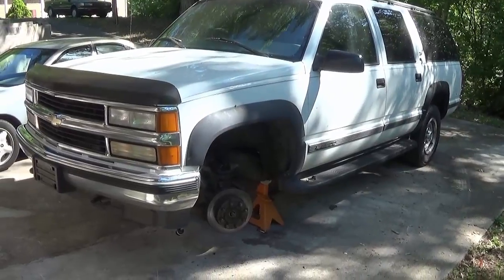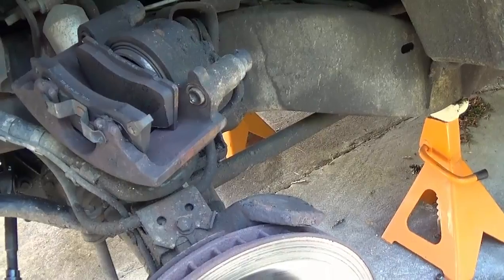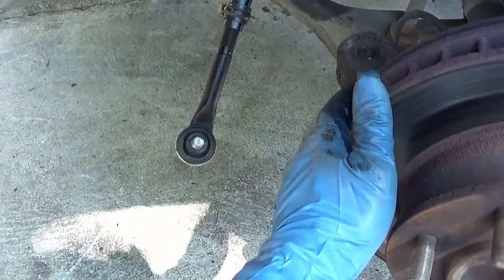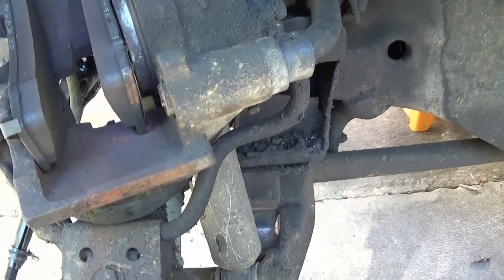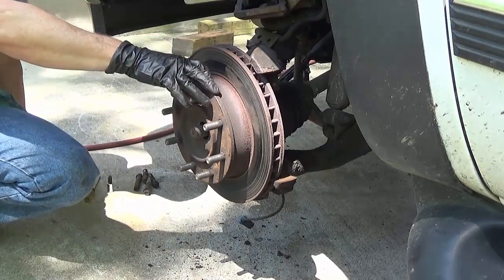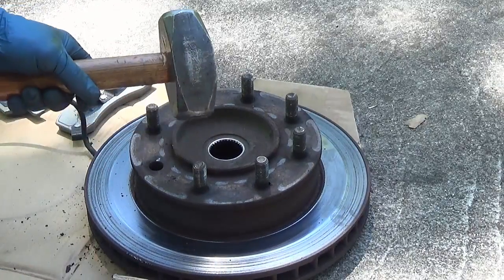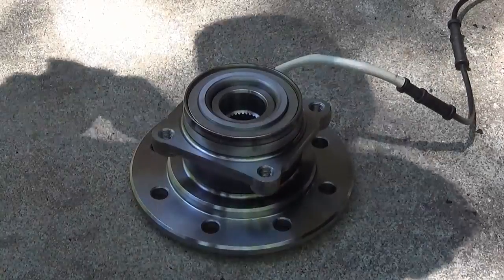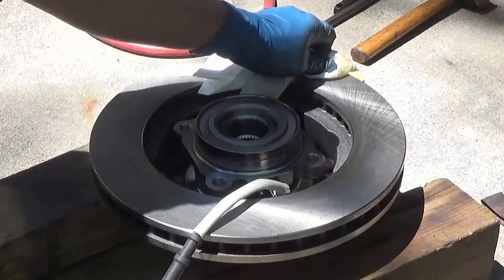How To Replace Wheel Bearing Hub and Rotor 92 99 Suburban 2500 4WD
Normal brake jobs can be aggravating but to do a front brake job on a 92 to 99 4WD Suburban or any ¾ ton GM’s in that year range can be a nightmare. See just what you have to go through just to remove the rotors…

Most vehicles have what is known as slip over rotors, even the heavier vehicles are going that route in more up to date times. If not slip over rotors, they have rotors that the hub assembly is made into them, these are the ones you normally pack the wheel bearings on.

For many of these ¾ ton vehicles, especially 4WD GM’s between 92 and 99, the rotors are pressed in with the hub assembly. In this case the studs are what press the rotor onto the hub assembly.
In order to remove the rotor you have to remove the rotor and hub assembly together by removing four bolts that run through from the back of the spindle. These bolts use a 15mm socket. You have to remove the 36mm CV Shaft nut from the center on the hub, then the four bolts mentioned above, then you can pull the whole unit away from the spindle.

This method can also be used if you were replacing the CV shaft as well. Caution, if you were to disconnect the lower control arm on this type of vehicle, you will need to carefully place a jack under the control arm as this setup uses a torsion bar and it is connected to the lower control arm. If not done properly, the arm could kick down well below a point you will not be able to jack it back in place.

It is recommended to change out the hub assemblies if the vehicle has over 100K miles on it. On the Suburban in this video, this was the case so replacing them made the most sense. If you do have to buy a hub assembly, try and get one that comes with new studs. I spent a lot of time cleaning the old ones up to ensure that the lug nuts threaded properly.

A job like this can be a whole lot easier with a good manual. However it isn’t always easy to find a good manual that is really detailed enough to make the job faster and smoother. Click the link below to find The Best Online Auto Repair Manuals. These manuals not only come with easy to find detailed info but you get support if needed, you get recall information, OEM part numbers, engine codes and a lot more…